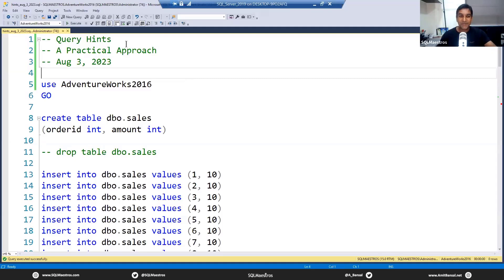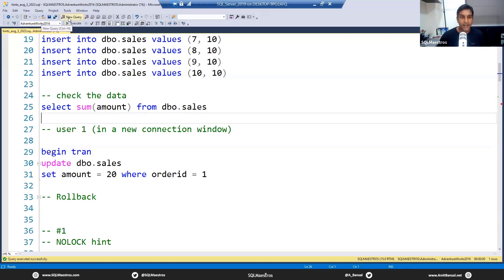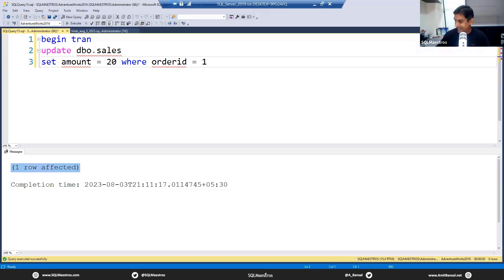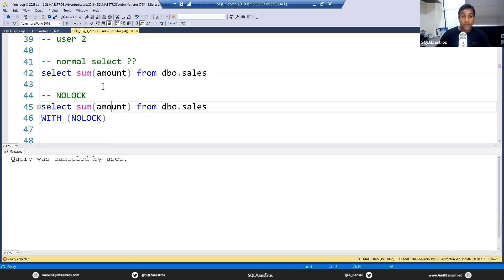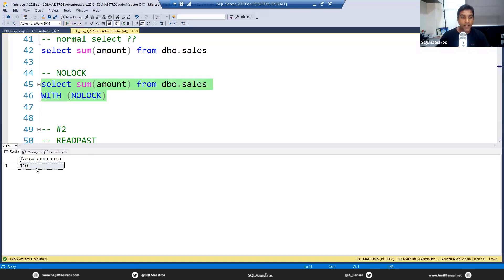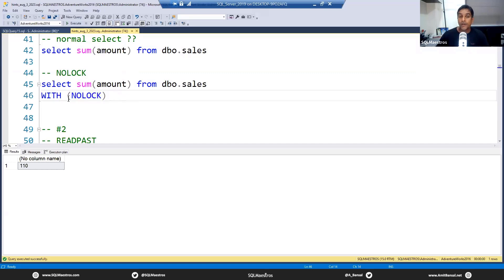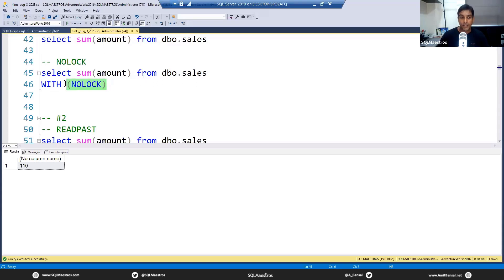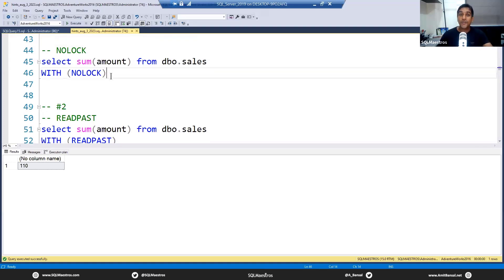Top 5 Query Hints A Practical Approach